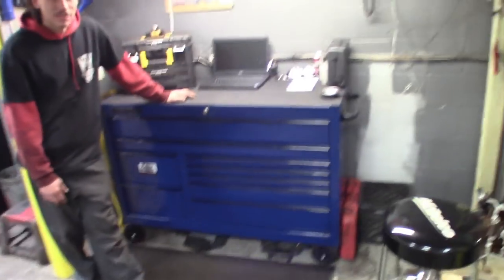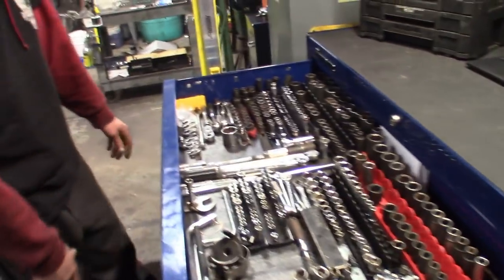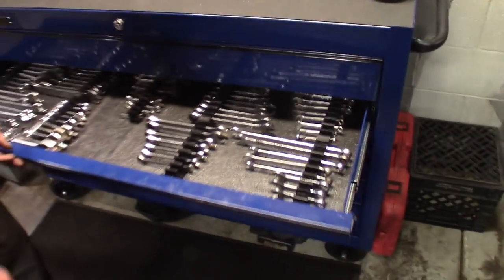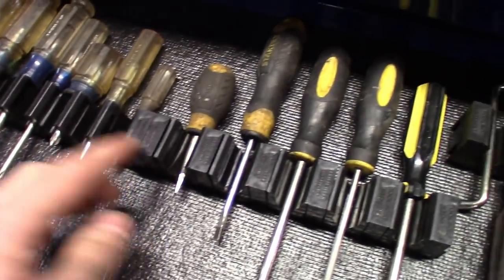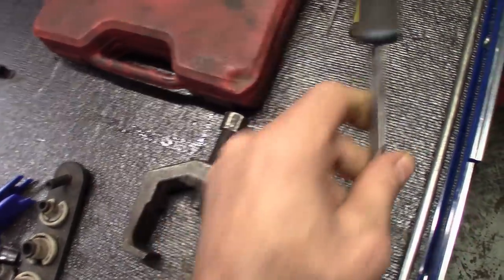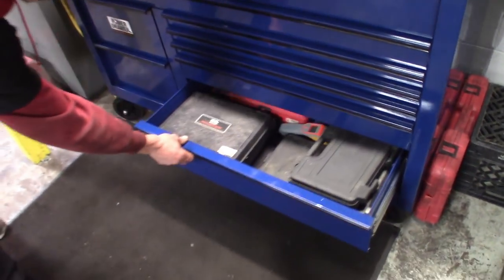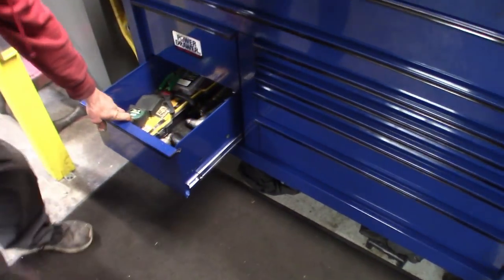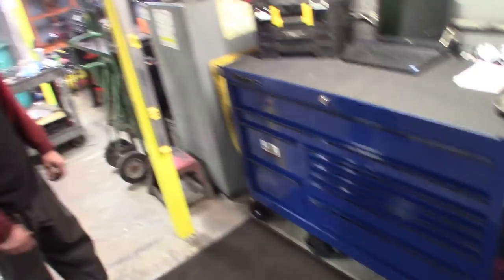Quick Snap On Box Tour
Join me as we  r̶a̶i̶d̶ /tour the new guys toolbox.
Stan's Snap on KCP is pretty much all set up.
Gave him some toolbox organization stuff from @toolbox_widget.

Get your widgets @